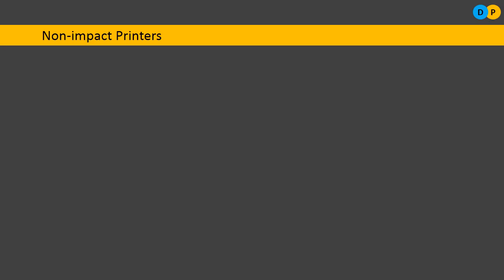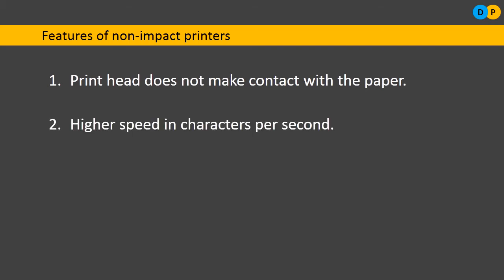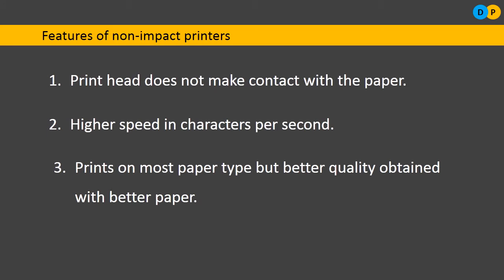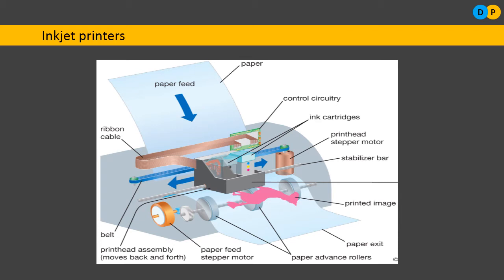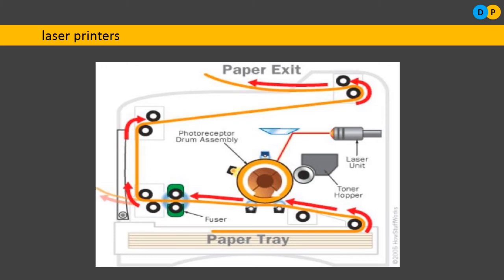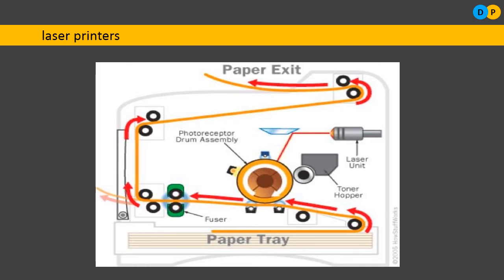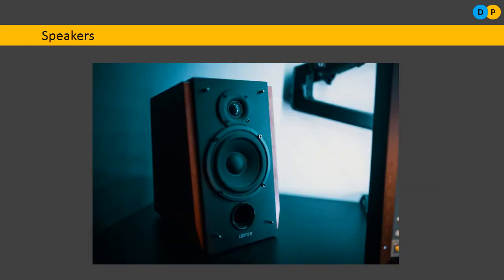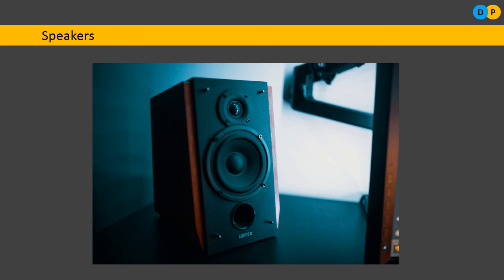Input Output and Memory Devices #5 | Non-impact printers